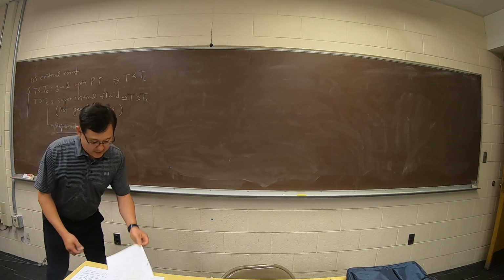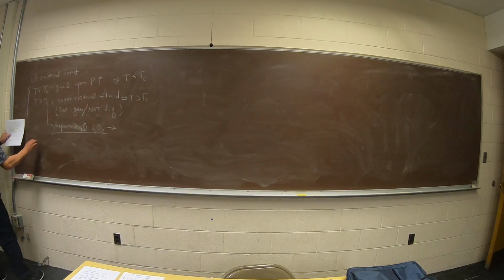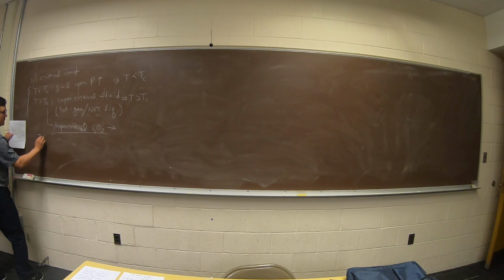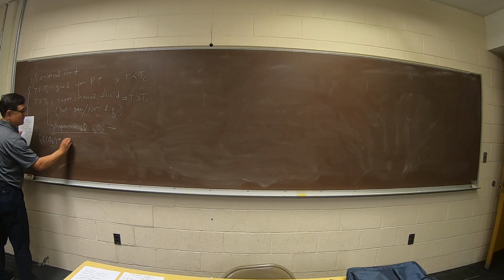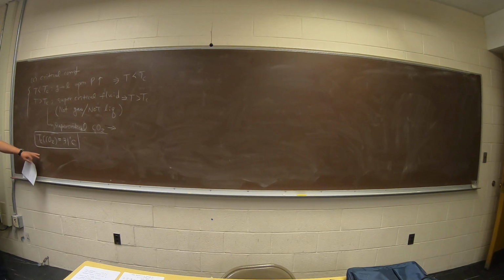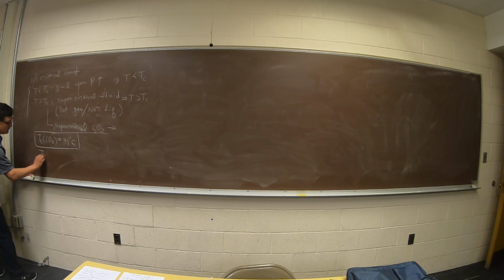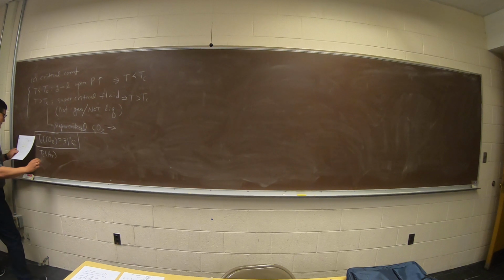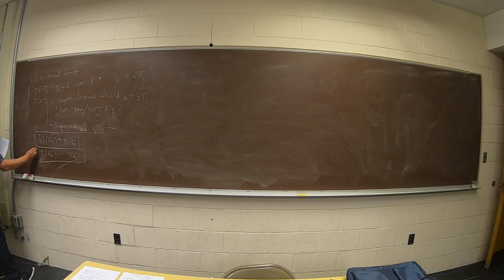Ch1C 4 Real Gases – Critical Constant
Chapter 1C_4 Real Gases – Critical Constant
• Critical Temperature
• Supercritical Fluid
• Boyle Temp vs. Critical Temp